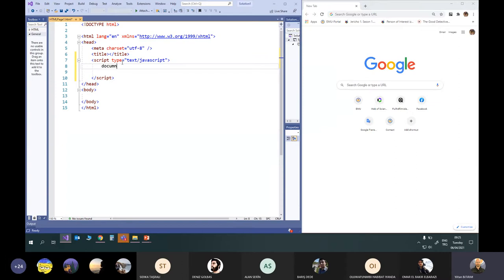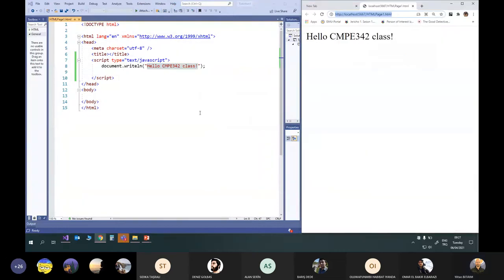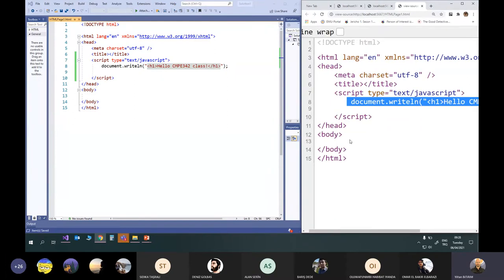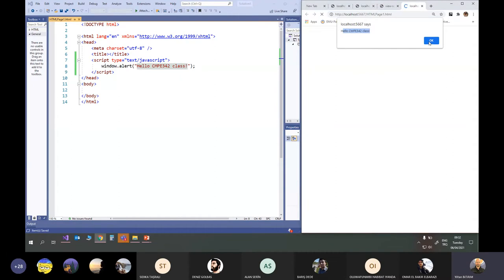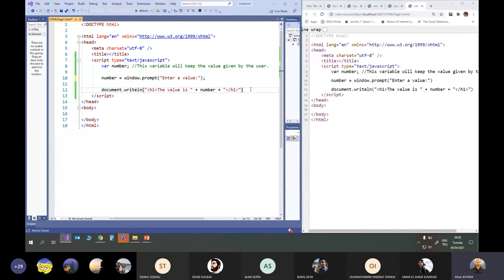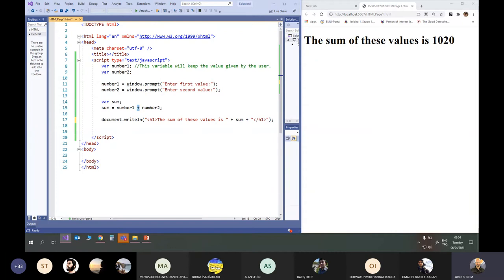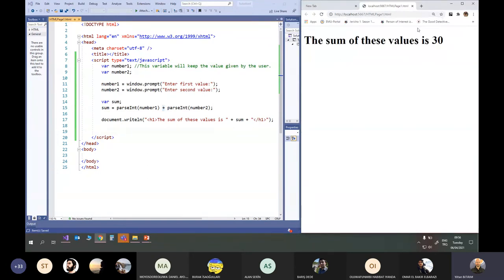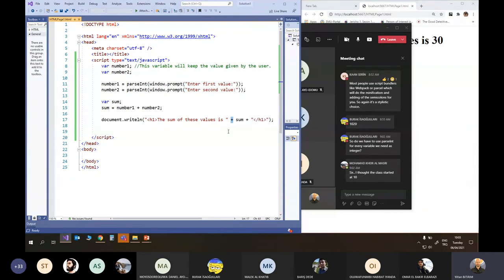Week 6-Lecture 1-JavaScript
Lecture of Client/Server Programming course given by Assoc. Prof. Dr. Yıltan Bitirim - Computer Engineering Department - Eastern Mediterranean University